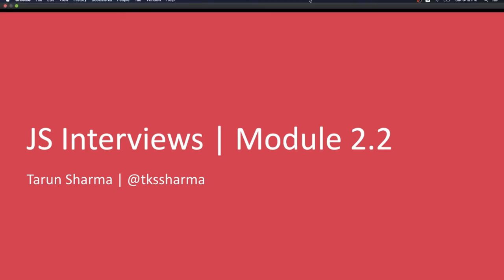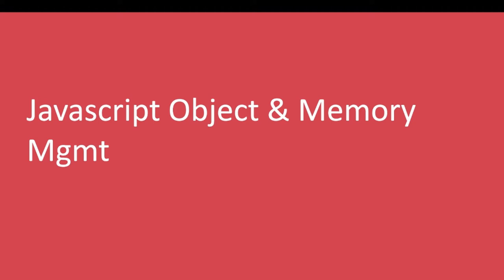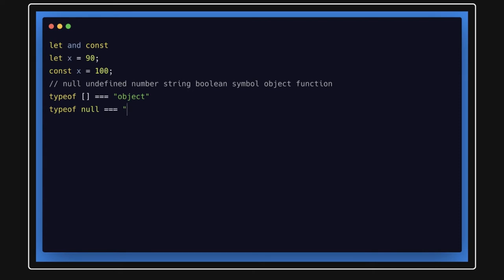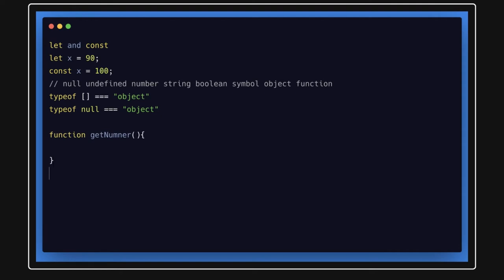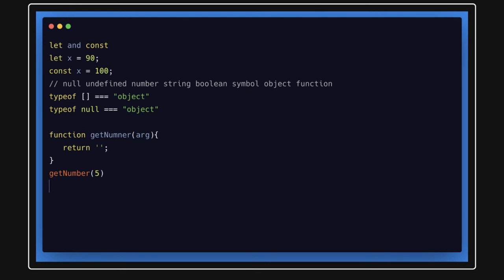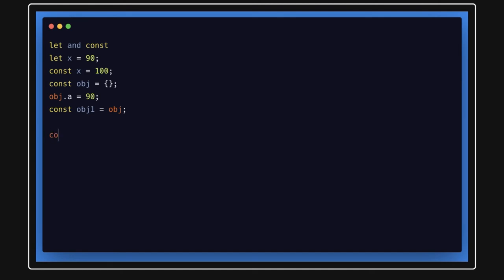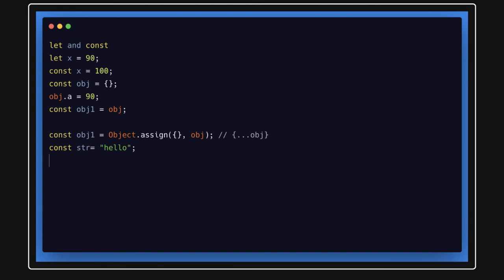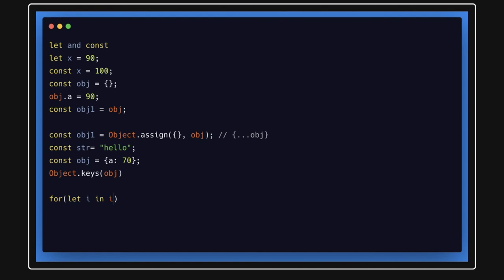Javascript Unique Parts Quick Recap #06